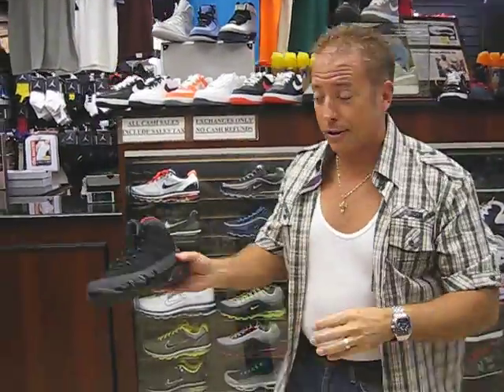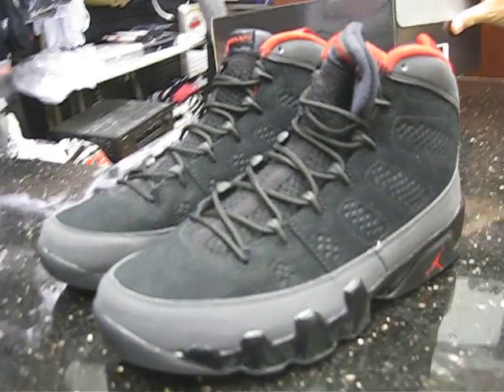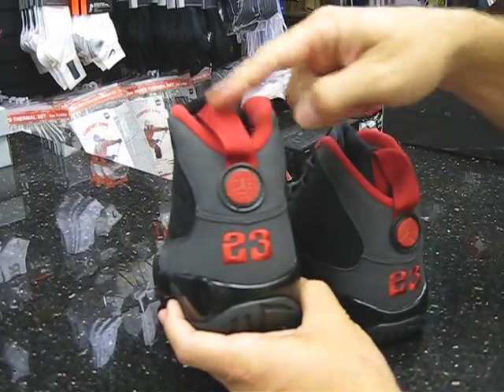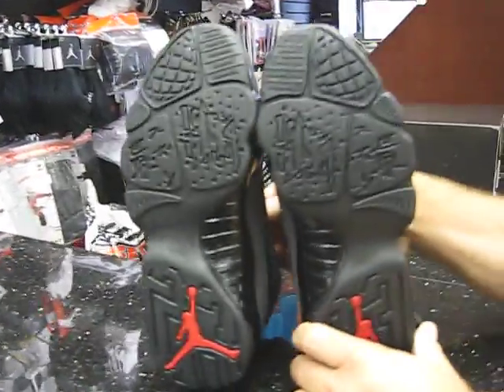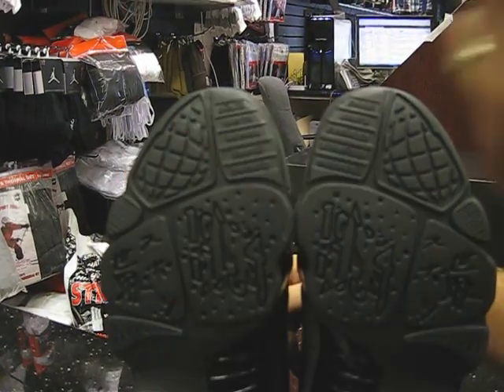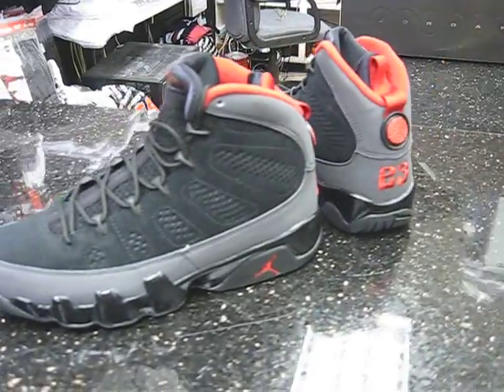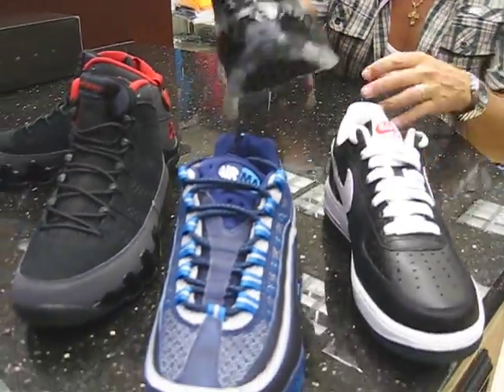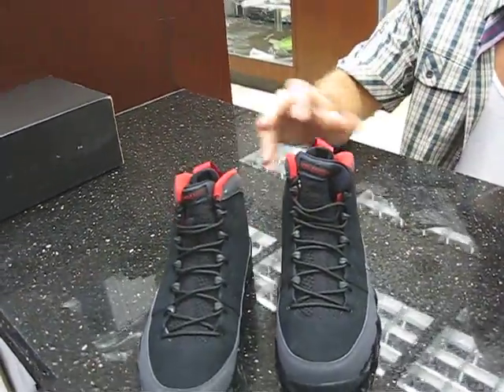Nike Air Jordan Retro 9 Black, Red & Charcoal at Street Gear, Hempstead NY